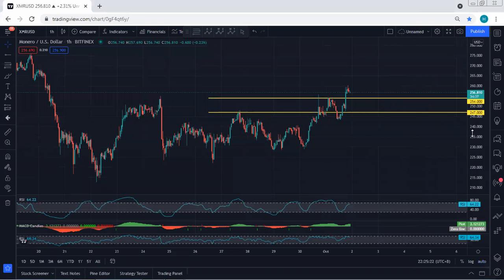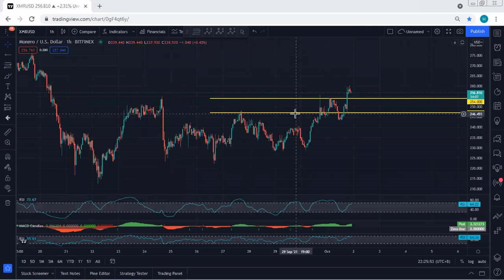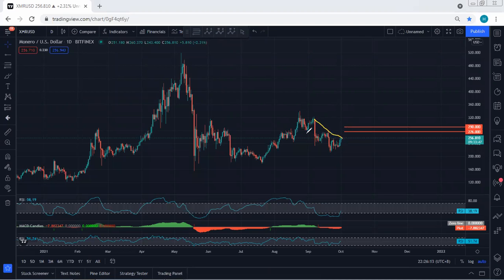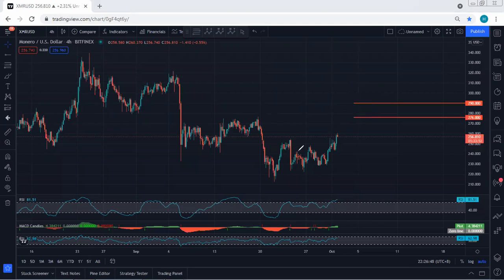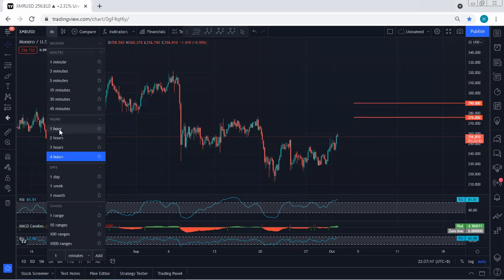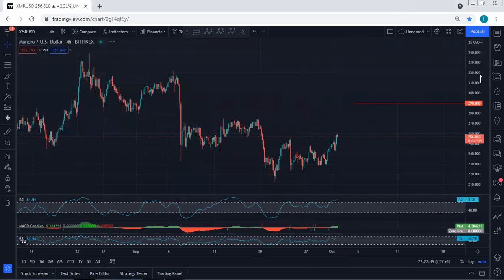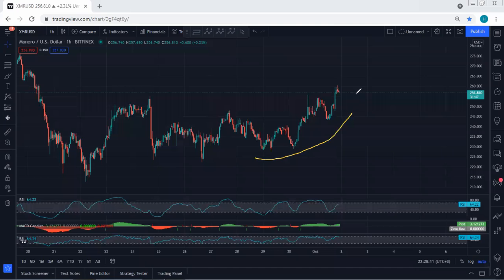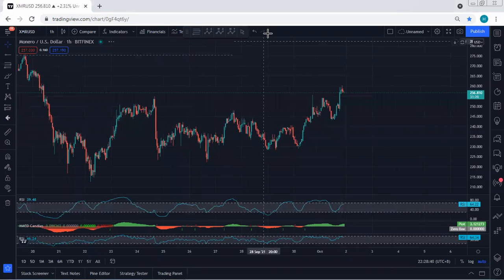XMR - Monero Technical Analysis for October 1, 2021 - XMR